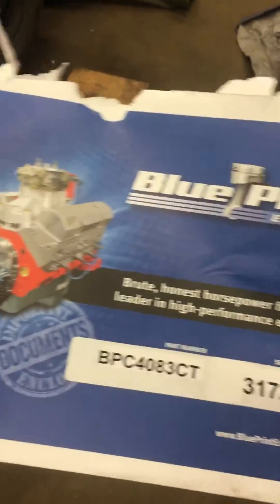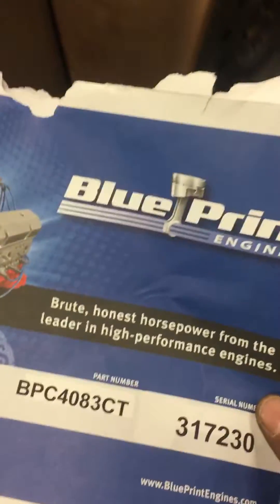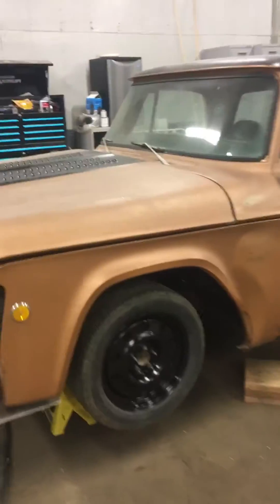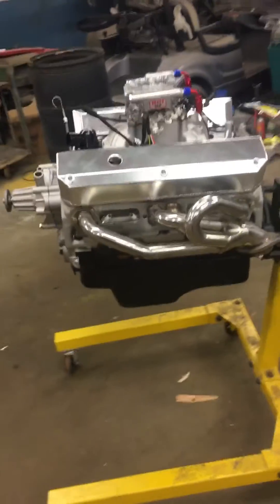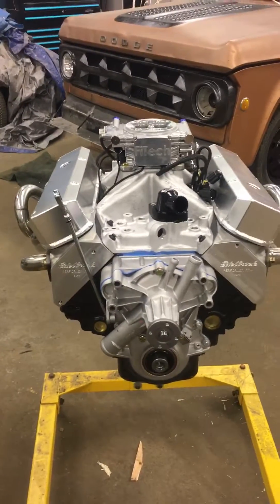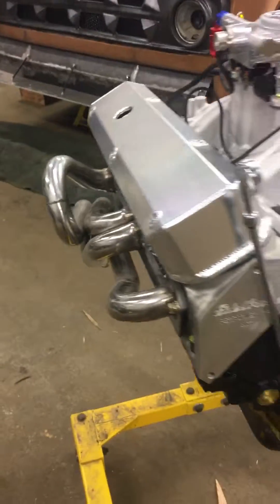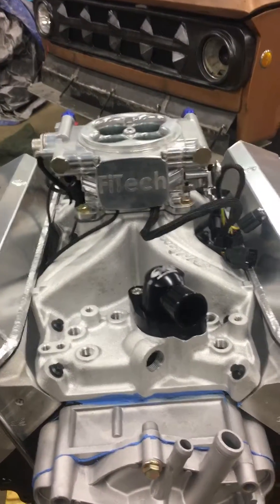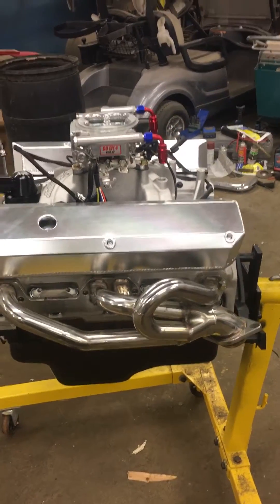Blueprint Chrysler 408 stroker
408 Chrysler/Dodge stroker. Bought from summit racing. Advertised 445hp part BPC4083CT Actual dyno sheet sent with engine produced 465hp and just over 500 ft/lb of torque.